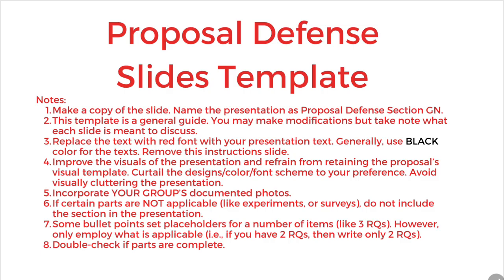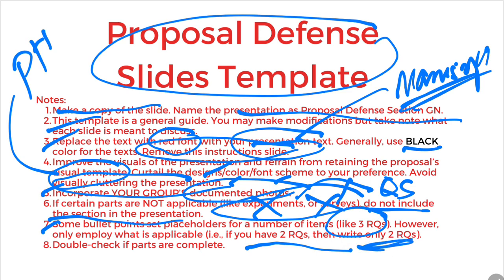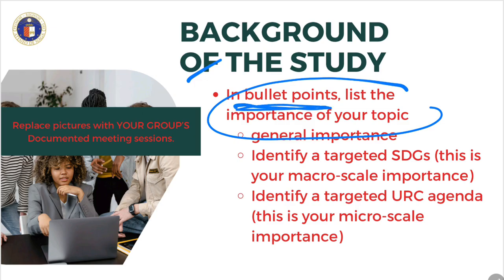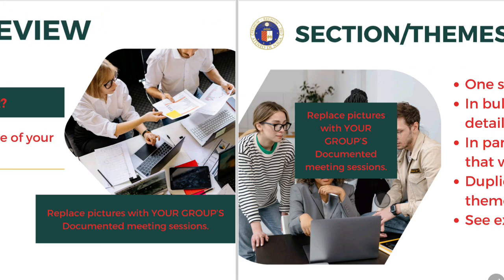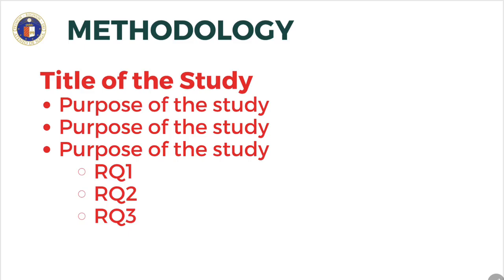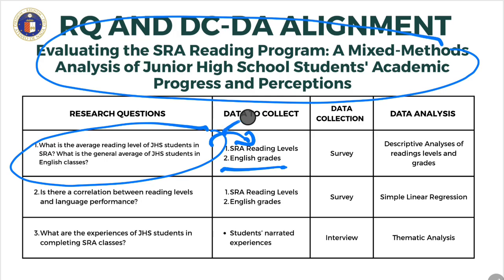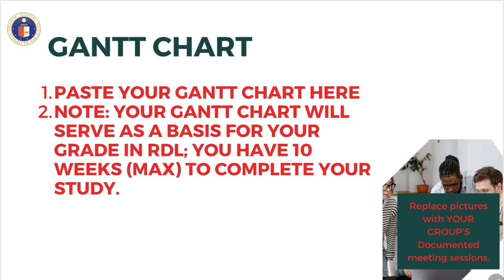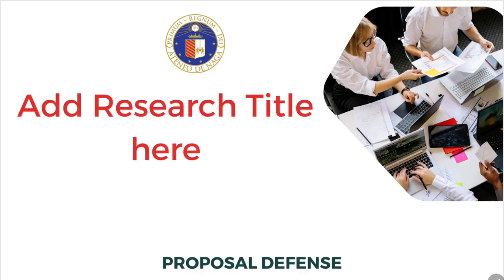How to Edit the Proposal Slides